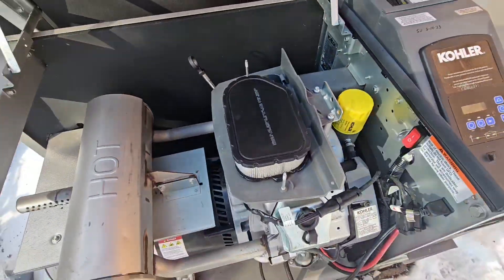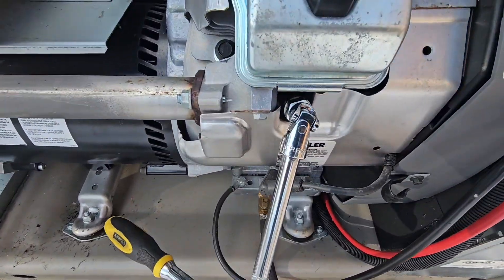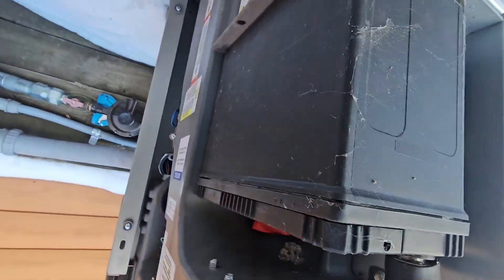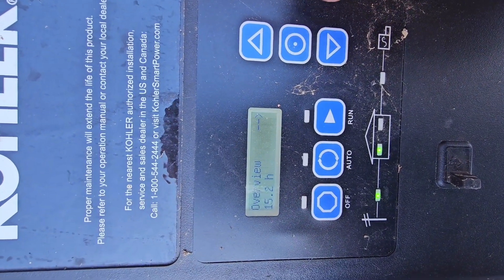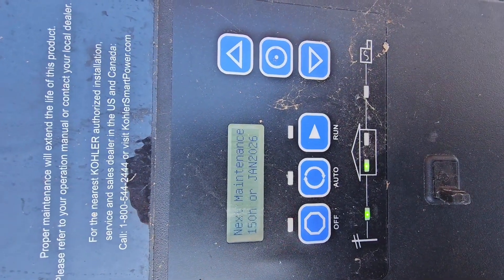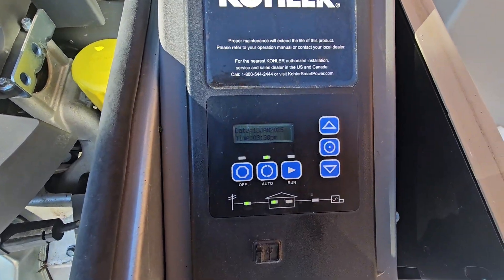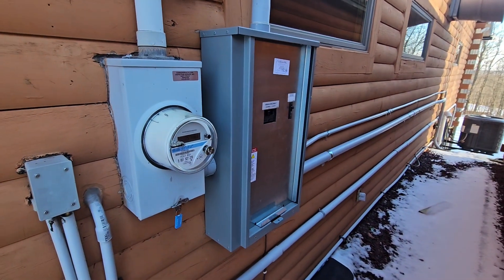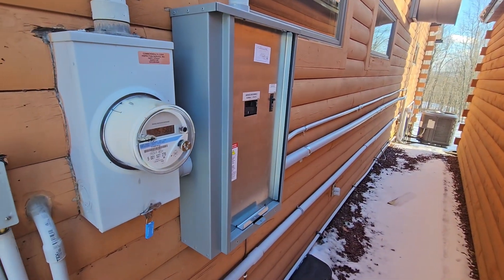Kohler 20kw Standby Generator Annual Maintenance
Yearly Maintenance on a Kohler 20kw Standby Generator. Replacement of Oil, spark plugs, air filter, visual inspection, and test.